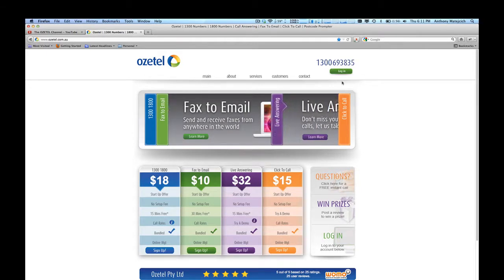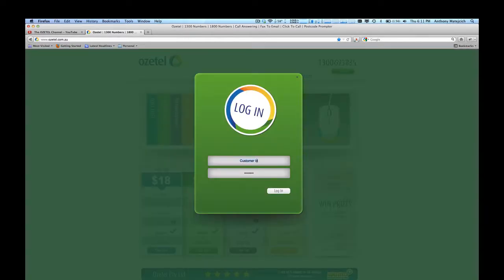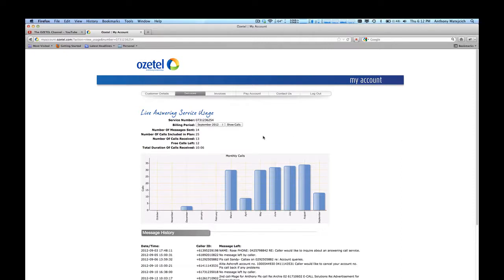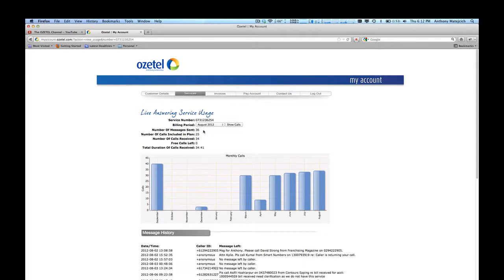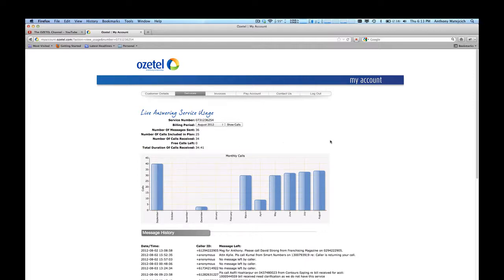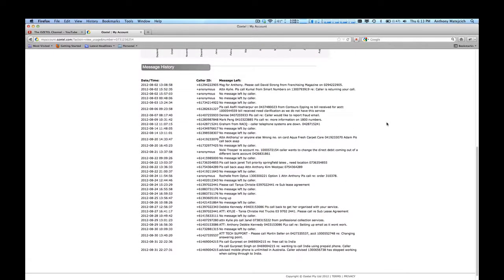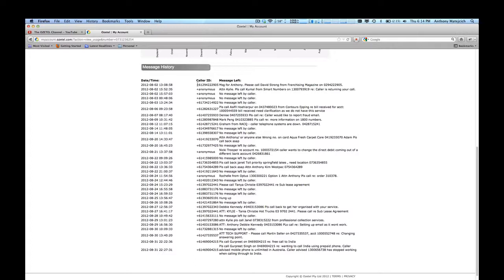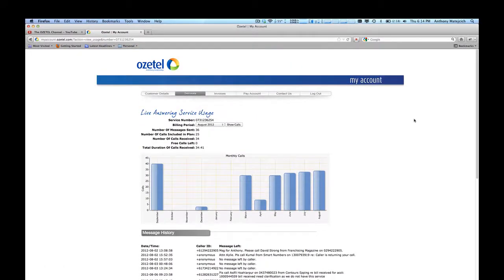My Account Tutorials - Live Answer Reporting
A video tutorial on call reporting on live answering services held with Ozetel.